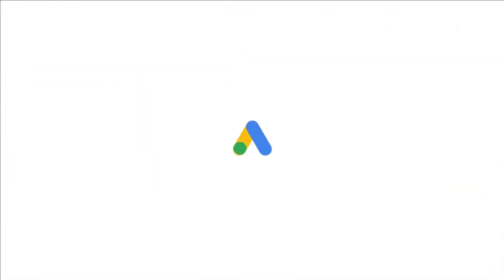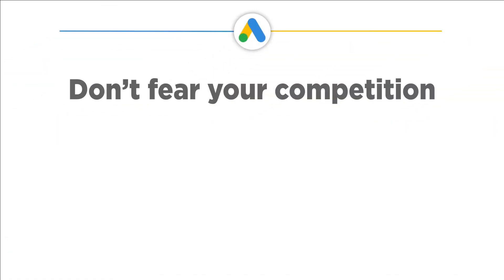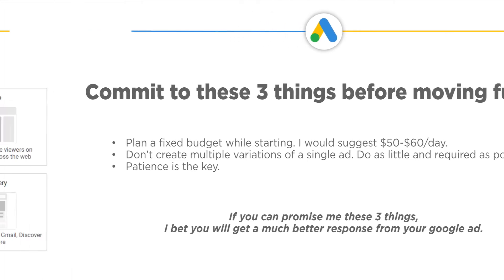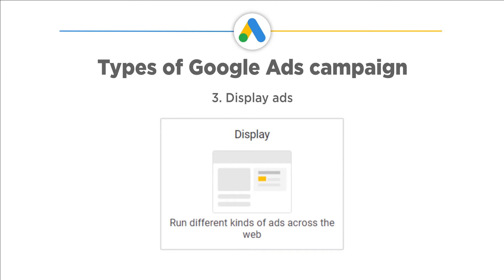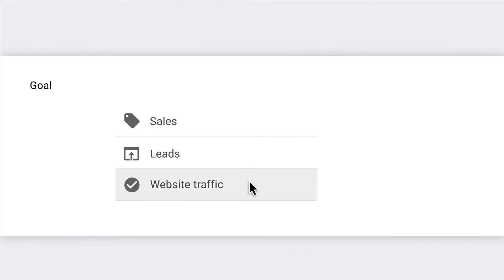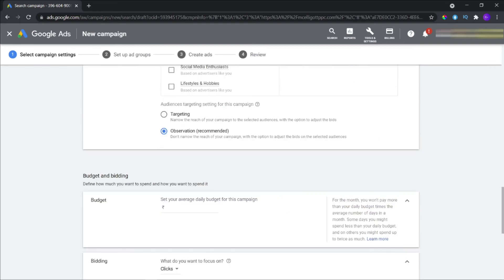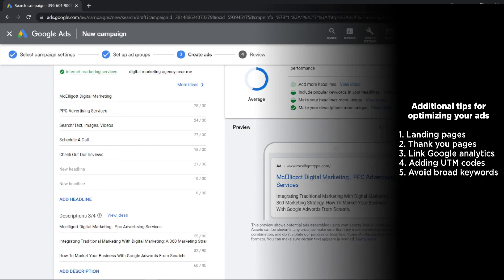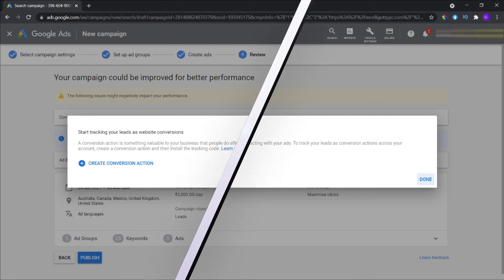How To Run Google Ads 2021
Google ads come under a channel, Pay Per Click, also called PPC. Here the advertiser will pay according to the number of clicks or impressions(CPM) he gets on an ad.
It is a super-efficient way to drive qualified consumers to your business while they’re searching for products or services similar to the ones you provide. With Google Ads, you can boost your website traffic, increase store visits, receive more inquiry phone calls, and do better branding.

What We Cover:
1.Why should you run a Google Ad?
2.Don’t fear your competition
3.Types of Google Ads campaign
4.How to create Google ads
5.Create a new account and set your goals
6.Select your campaign type
7.Targeting and audiences
8.Budget and bidding
9.Set ad groups
10.This is how you set your ad group.
Create ads
11.Review
12. Additional tips for optimizing your ads